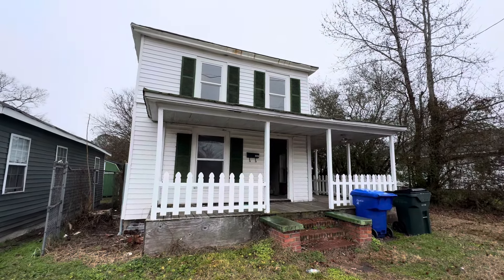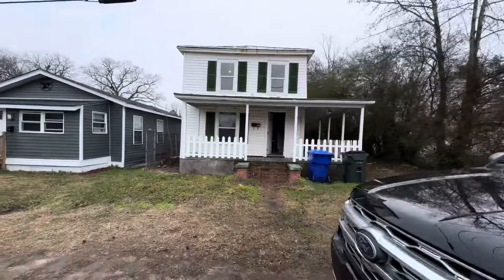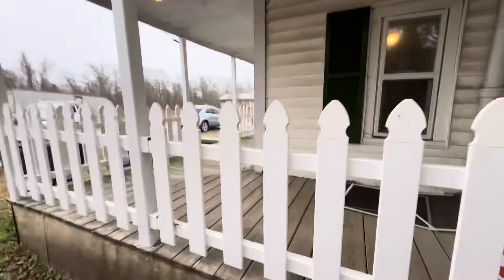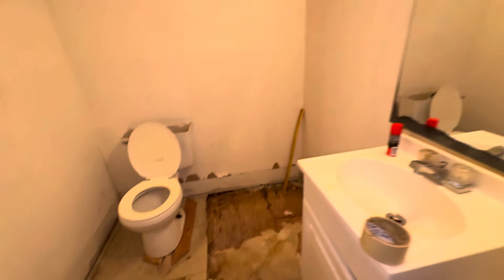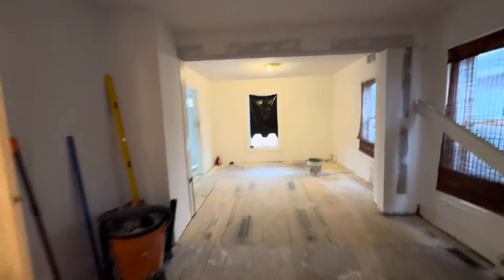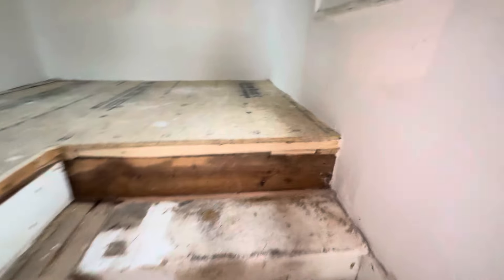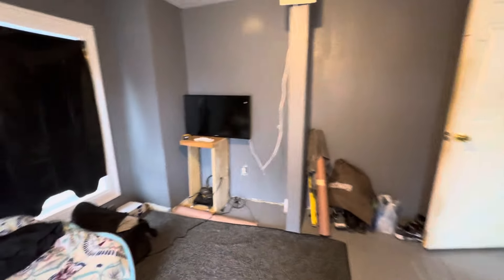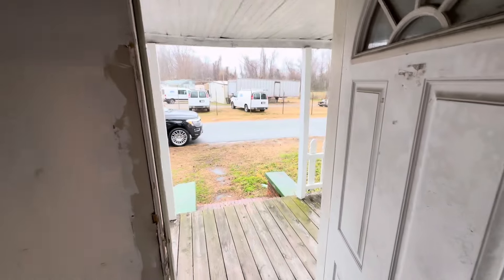SOLD 207 S 7th Street Suffolk VA